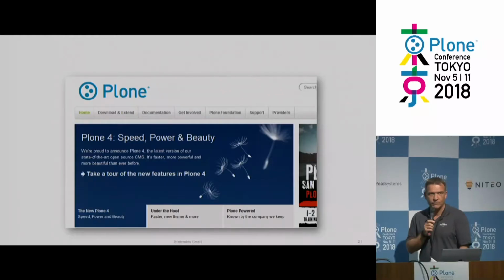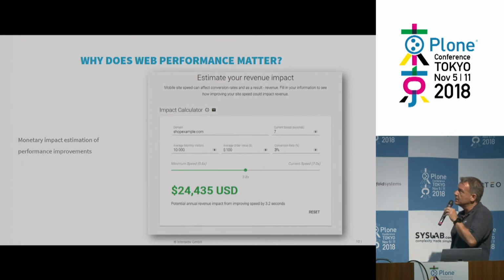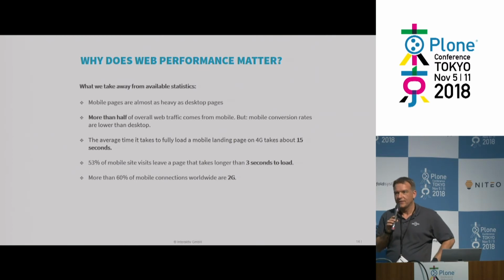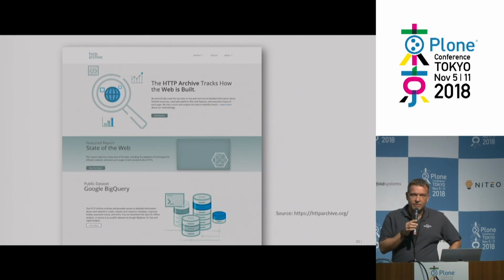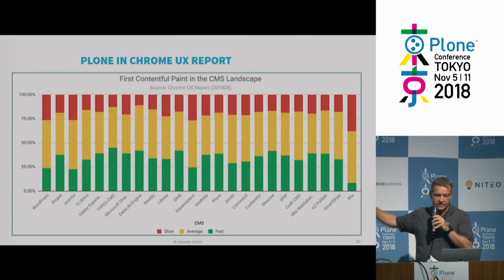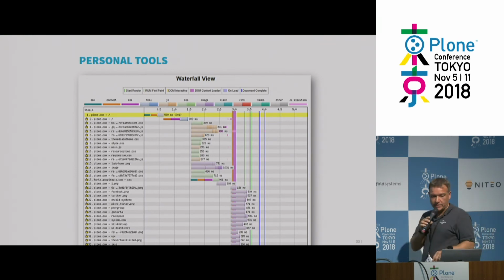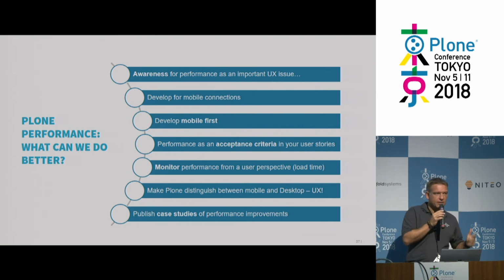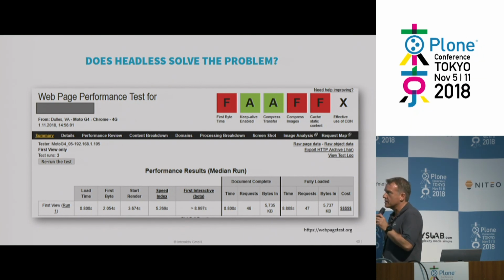2018 Day3 State of Plone performance by Jörg Zell